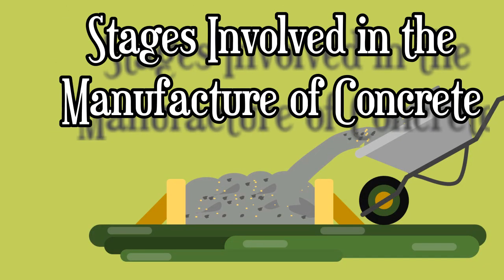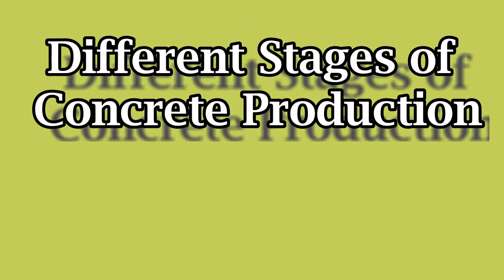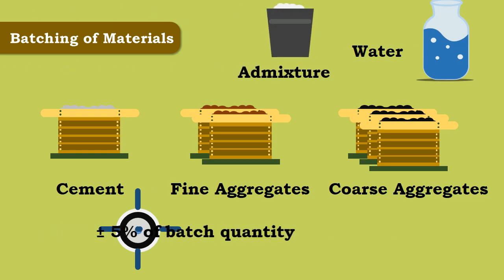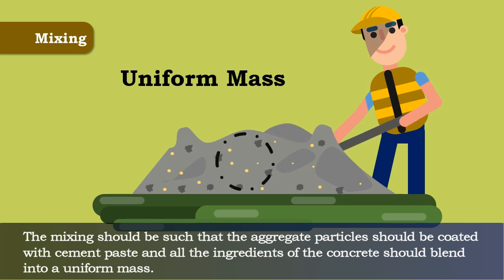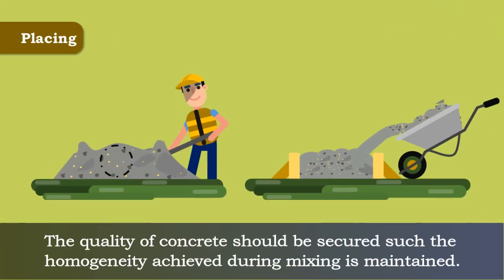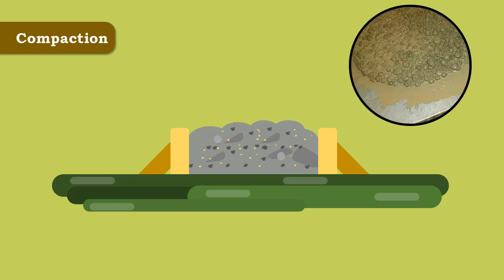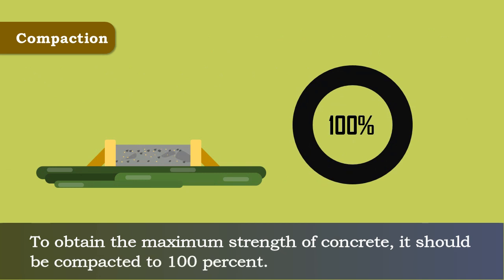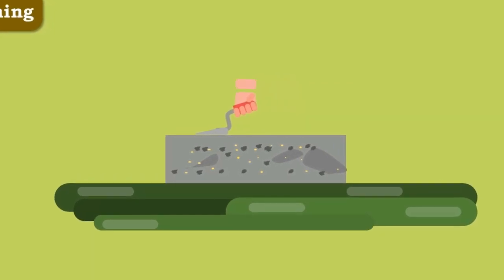The Overview of the Stages involved in Manufacture of Concrete || Manufacture of Concrete #1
Welcome to the first episode of "Manufacture of Concrete" series, where we provide you with a comprehensive overview of the stages involved in the concrete manufacturing process. In this video, we dive into the key steps required to produce high-quality concrete, from raw material selection to batching, mixing, and curing. Whether you're a construction enthusiast or simply curious about the science behind concrete, this video is a must-watch!